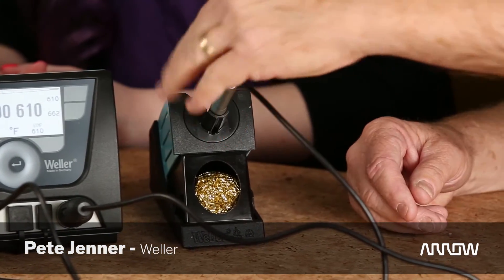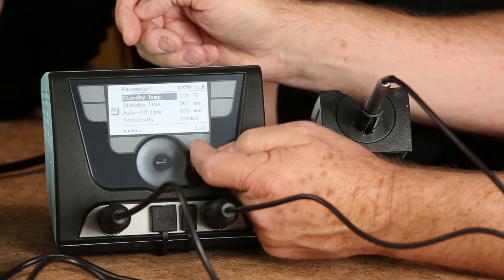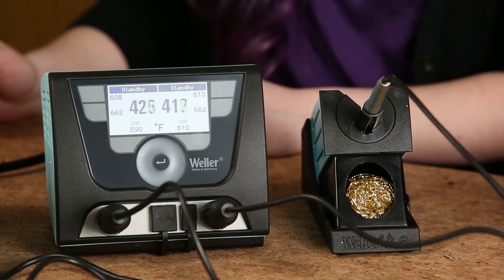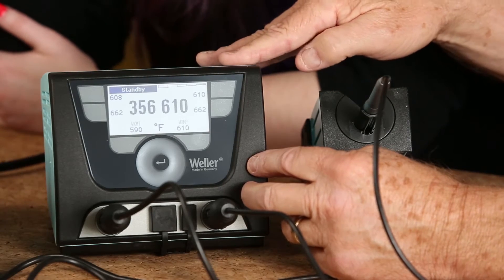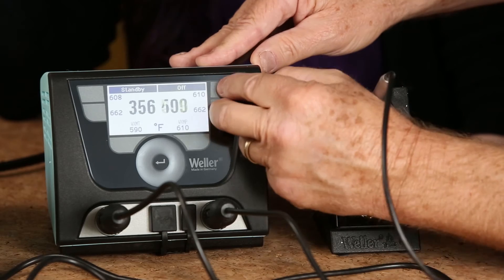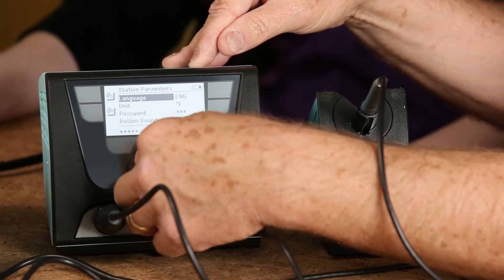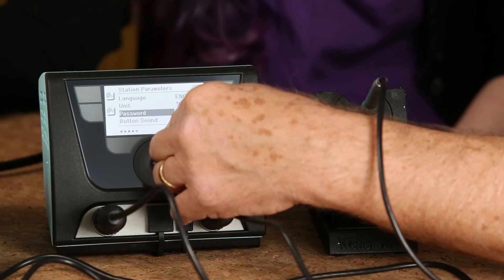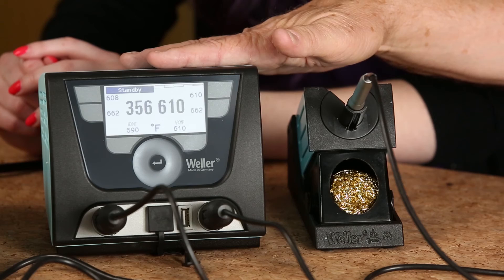Arrow Getting Started with Weller - 02 - Setting Up Your WX2021 Solder Station